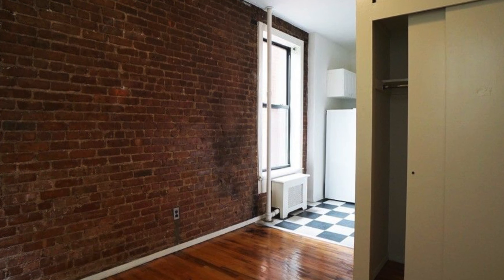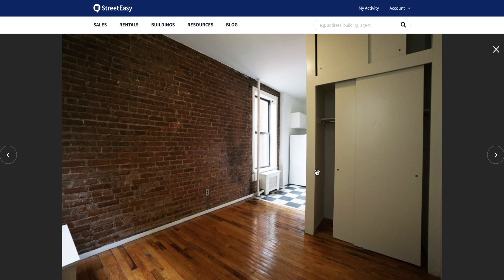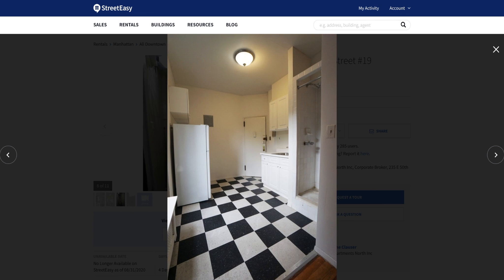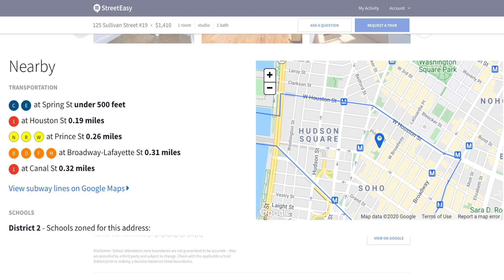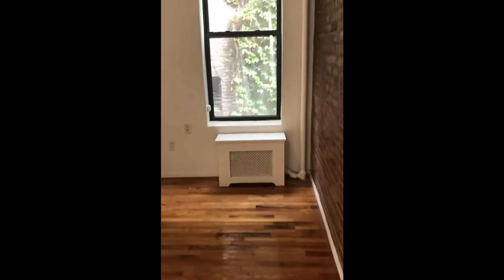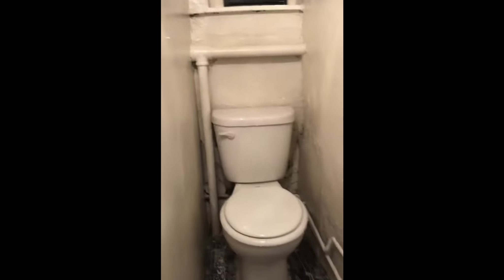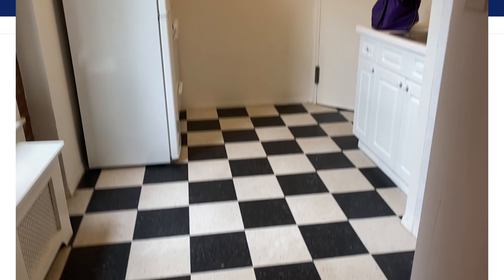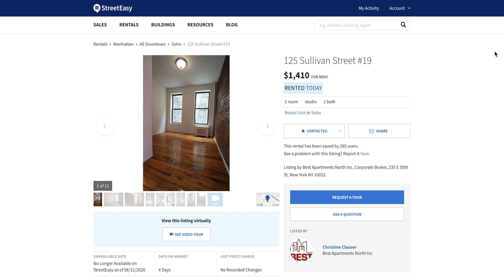$1,410 Soho Studio | Under $2,000 NYC Apartment Tour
$1,410 Soho Studio | Under $2,000 NYC Apartment Tour. Let's look inside one of cheapest rental listings in New York City's downtown Manhattan, a $1,410 exposed brick studio in Soho, New York City.